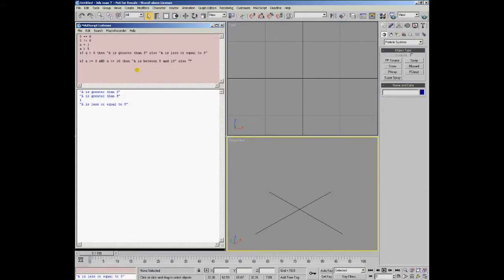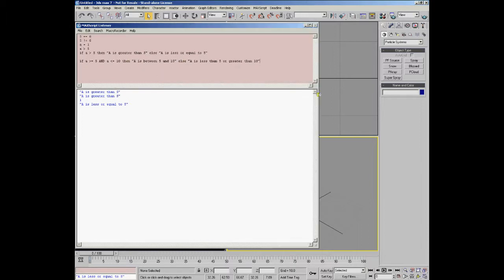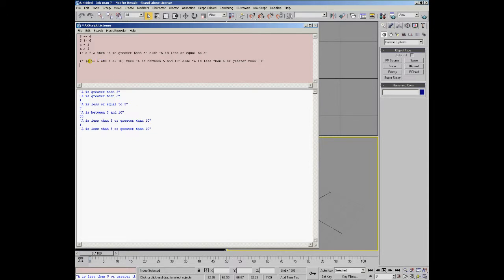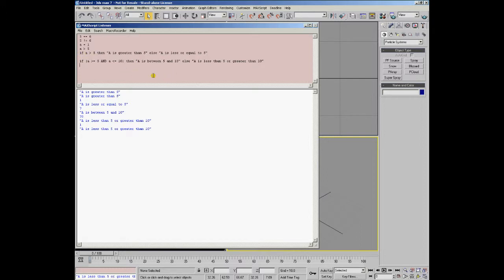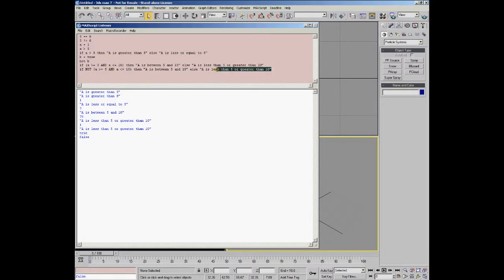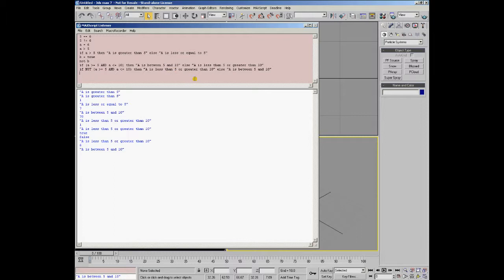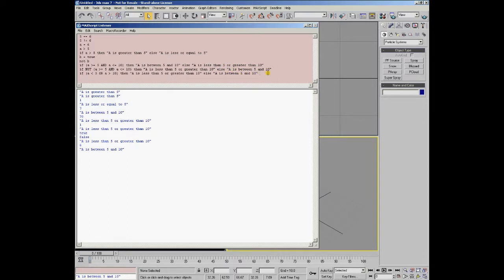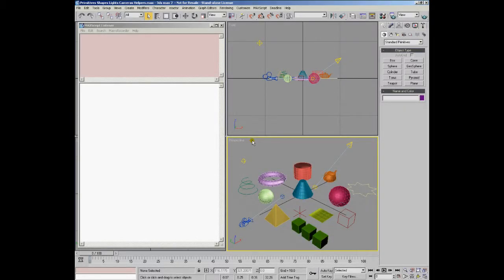3DS MAX - CG Academy Tutorials Serie 13 ] - [ 1 - Arrays and Object Sets - Pt.4